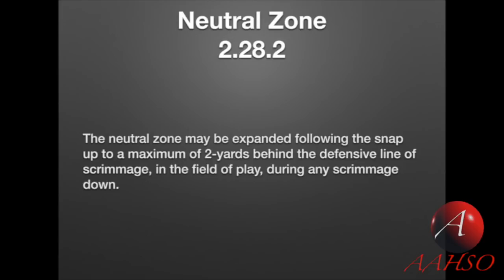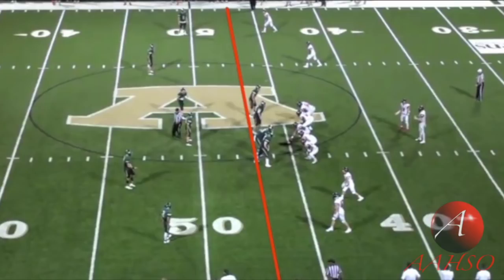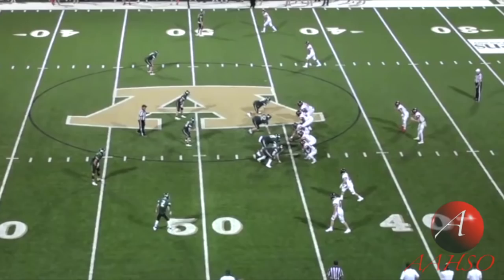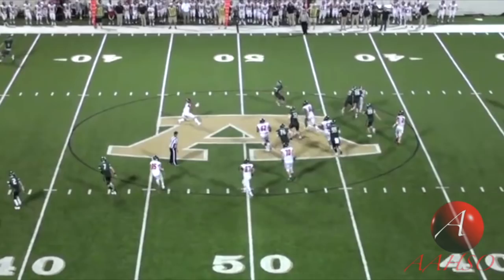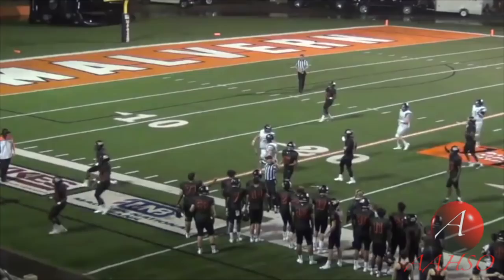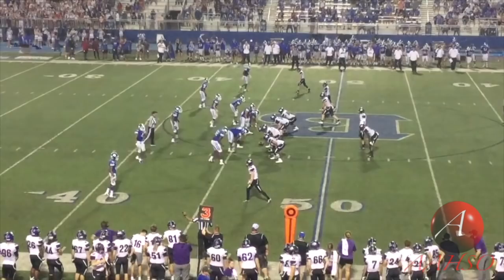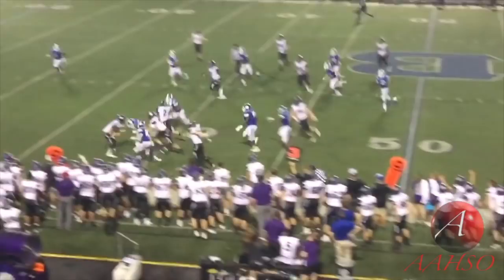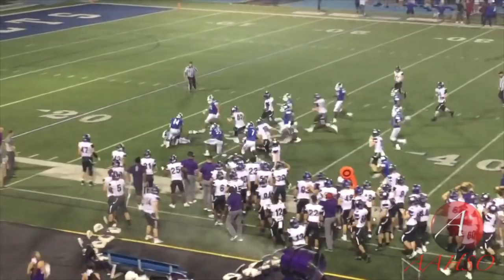Weekly Training Video 18.6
This video is about 2018 Week 5